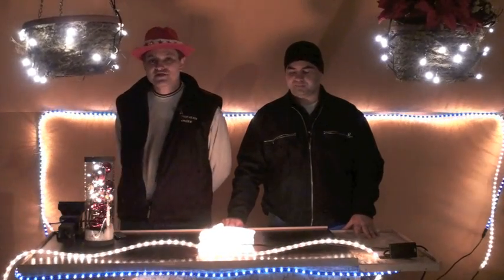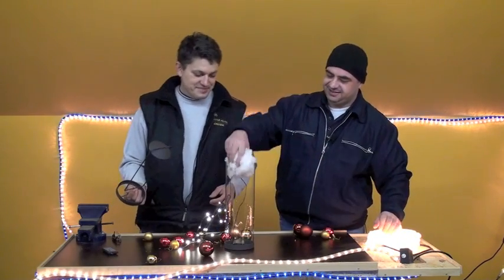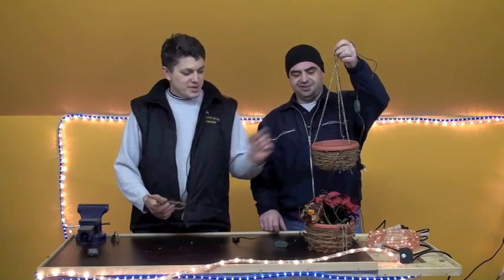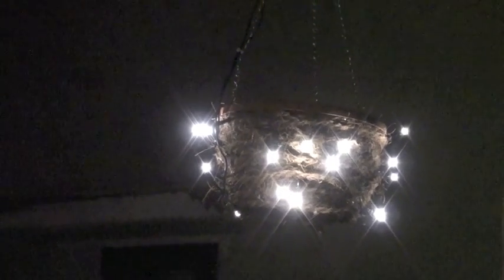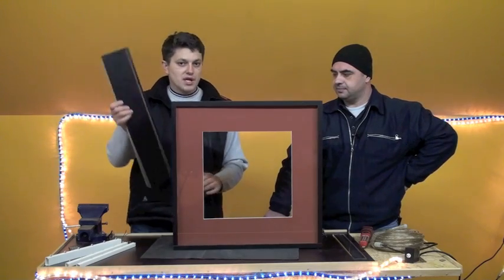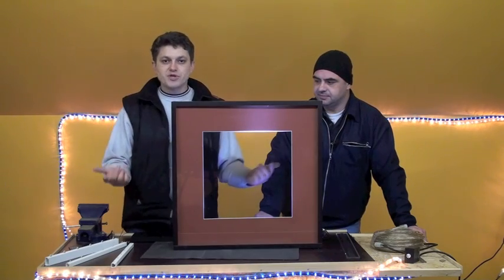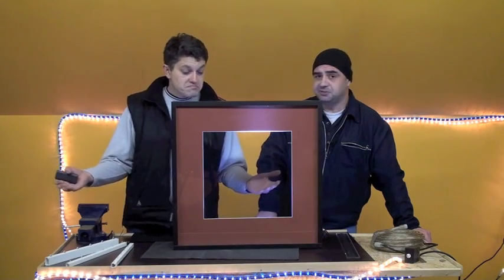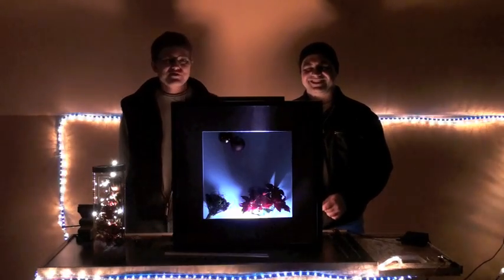Božić, božić, božić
Vrijeme je za ukrašavanje vašeg životnog i radnog prostora. Nekada u šumi se ne vidi stablo, zato mi želimo vam ponuditi riješenja koja bi mogla izmamiti osmijeh vaših najmilijih.
Projekte koje vam pokazujemo u ovoj epizodi su podijeljeni po vremenu potrebnom za izradu.
1.Fenjer

Za dekoraciju nazvanu „Fenjer" potrebno nam je vrlo malo. Jedan svijećnjak duguljasti stakleni, malo kuglica sa susjedovog bora, umjetnog snijega i žarulje sa samostalnim napajanjem.
Savjet: Kada kupujete žarulje obratite pažnju da kupite sa LED diodama i da se ne griju. Vrlo bitno na taj način ste ujedno sigurni od nepoželjnog požara.

U vaš svijećnjak postavite samostalno napajanje vaših ledica, zatim sakrijete sa umjetnim snijegom. Nemoj te zaboraviti uključiti rasvjetu. Postavite rasvjetu i dodajete kuglice sa susjedovog bora. Kada ste zadovoljni sa željenim efektom, fenjer je završen.

Materijal koji se mogu koristiti: vaza, češeri, djelići grana i slično. Samo je vaša mašta granica.
Fenjer majstorski ukrašen

Fenjer majstorski ukrašen

Vrijeme:  2 minute
2.Božićna korpa

Dekoracija vanjskog prostora bez žarulja je ne zamisliva. Iz tog razloga vam želimo pokazati vrlo jednostavan projekt, a ujedno moguće je postaviti ga na više mjesta.

Potrebno nam je sljedeće: viseći cvijetnjak PVC, žarulje LED, kokosovo uže, pištolj za ljepilo.
Materijal za božićnu korpu

Postavite na viseći cvijetnjak vaše žarulje i sa pištoljem za ljepilo pričvrstite. Zatim počnete namotavati kokosovo uže i lijepite kako se ne bi odmotalo. Kabl za napajanje povucite gore prema kuki na kojoj visi. Možete osigurati kabl sa PVC vezicama.
I na taj način ste napravili svoje košare koje mogu biti ispunjene sa umjetnim cvijećem ili zimskim kupusom.
Materijal koji se može koristiti: pletena košara, juteno platno.
Božićna korpa

Božićna korpa
3.Obiteljski izlog ili okvir 365 dana ili izlog 365 dana

Malo komplicirano ali u osnovi vrlo jednostavno.
Idemo redom, materijal.
Iverica 600x100x18 mm komada 2 (kantirana 3 strane)
Iverica 564x100x18 mm komada 2 (kantirana 3 strane)
Staklo 574x574x2 mm komada  1
Paspartu (boja po želji) 574x574x2 mm komada 1
Leđa  590x590x2 mm komada 1
Magnet za namještaj komada 4
Iver vijak 3,5x16mm komada 8
Podloška široka DIN 9021 M4 komada 8
Blok zakovica Din 7337 4×8 Al/Fe komada 8
Drveni tiplovi Ø8 komada 8
Čavlići za namještaj
Kupice za slike
Kukice za slike

Kukice za slike

Alat:
Alat za drvene tiplove
Olfa nož za rezanje paspartua MC-45/DX
Bušilica (aku ili obična)
Svrdlo za drvo Ø 8 mm
Svrdlo za metal (ili drvo) DIN 338 Ø 4mm
Nosač bita ili bica ¼"
Bit PZ 2 x25 ili odvijač-izvijač PZ 2×150
Drvofix
Skalpel
OLFA MC-45/DX rezanje paspartua

Savjet pri kupovini: Kada budete naručivali vaše iverice u željenoj boji. Obavezno naglasite da vam naprave UTOR ili NUTOVANJE na vašim ivericama. Kao što je na slici.

Kontaktirajte nas ili pratite na